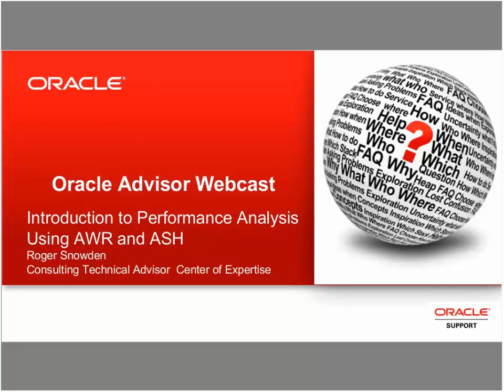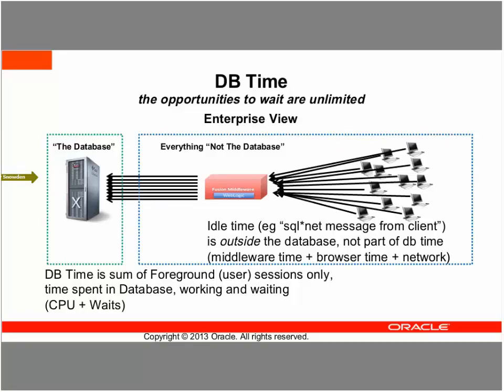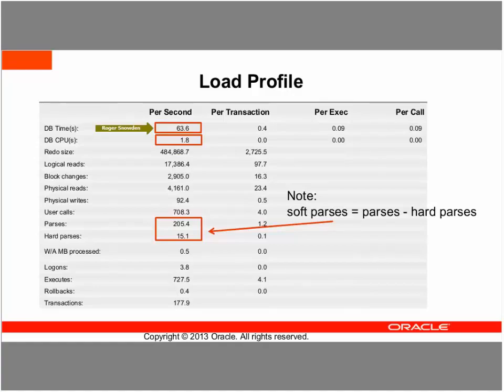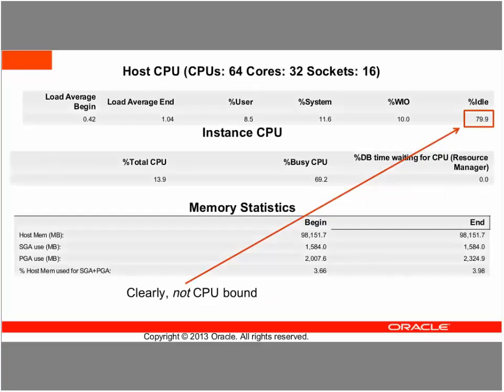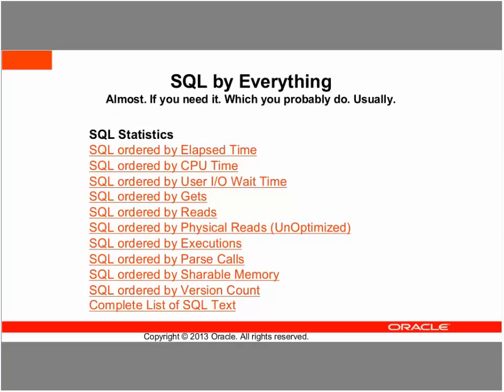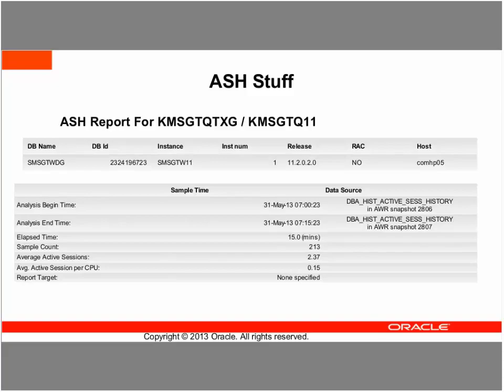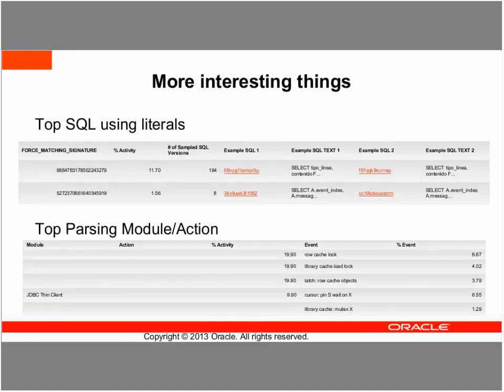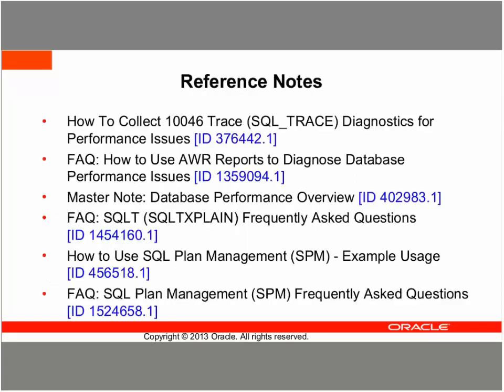Performance Analysis using ASH and AWR